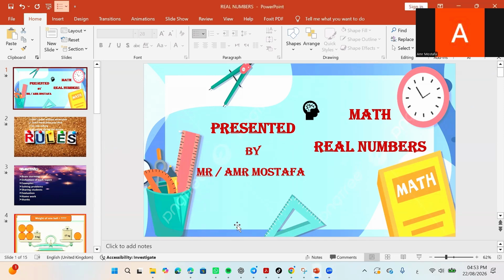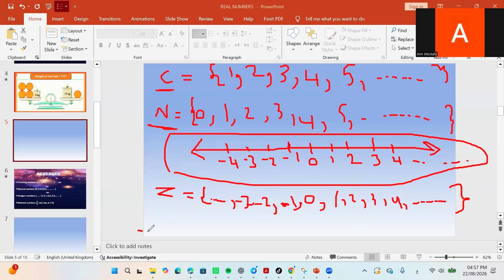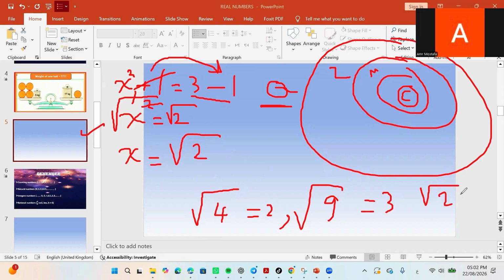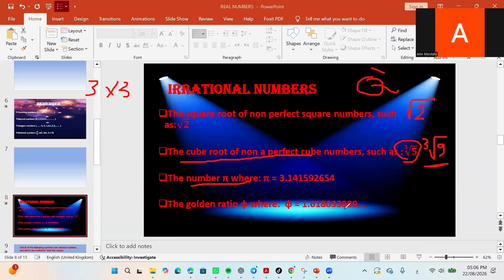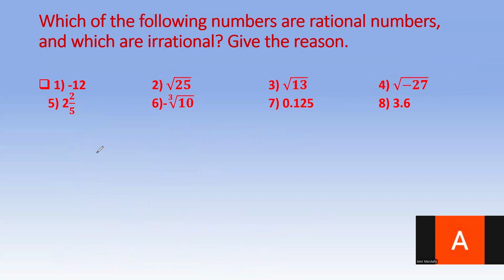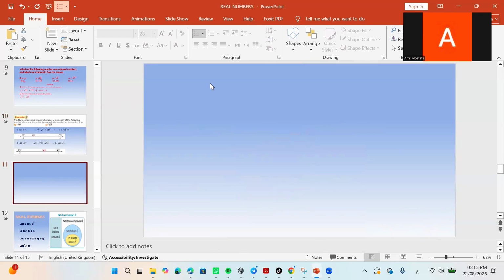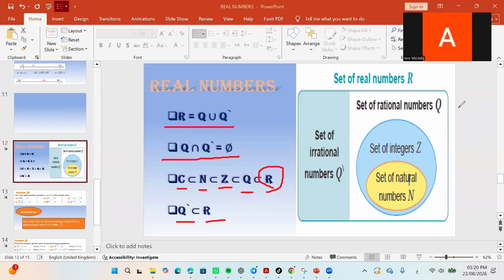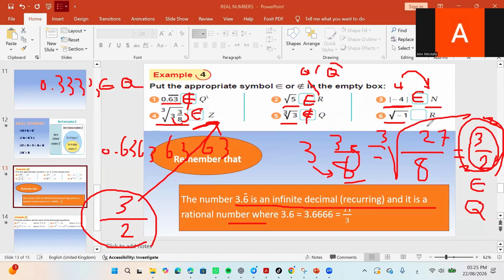Real Numbers | Prep 2 First Term | Master of Math Egypt 🚀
Real Numbers | Prep 2 First Term | Master of Math Egypt 🎯Welcome back to Master of Math Egypt! In this comprehensive guide, Mr. Amr Mostafa breaks down the Real Numbers lesson for Prep 2 (First Term) students in a simple, step-by-step format designed for both National and International school curricula.Whether you are preparing for your upcoming tests or looking to build a rock-solid foundation in algebra, this video covers essential concepts, properties, and step-by-step solved exam problems to help you score top marks.📌 In this video, you will learn:The fundamental concept of Real Numbers ($\mathbb{R}$) and its subsets.Understanding rational ($\mathbb{Q}$) vs. irrational ($\mathbb{Q'}$) numbers.Properties of Real Numbers and interval representation.Step-by-step solutions to common exam and test questions.⏱️ Timestamps:0:00 - Introduction & Concept Overview01:30 - What are Real Numbers?04:15 - Key Properties & Rules08:45 - Solved Exam Examples & Practice14:00 - Summary & Wrap Up📞 Contact & Inquiries:For tutoring, private sessions, and course details (National & International Schools):Instructor: Mr. Amr MostafaPhone / WhatsApp: | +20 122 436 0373Facebook Page: Master of Math Egypt👍 Don't forget to Like, Subscribe, and Share this video with your classmates!Turn on the notification bell 🔔 so you never miss a new lesson!RealNumbers